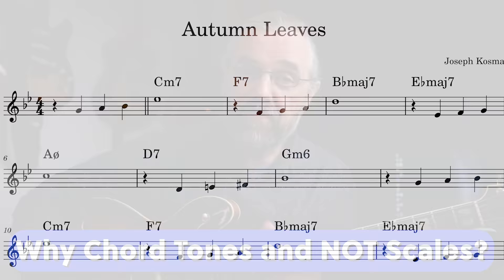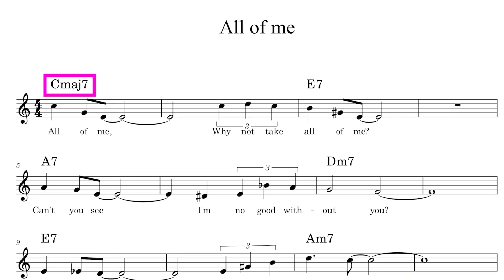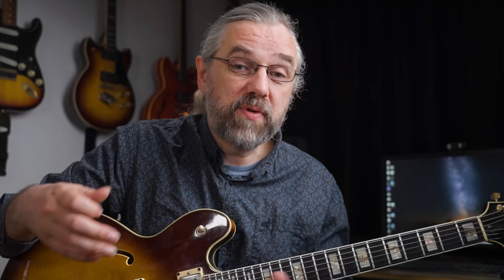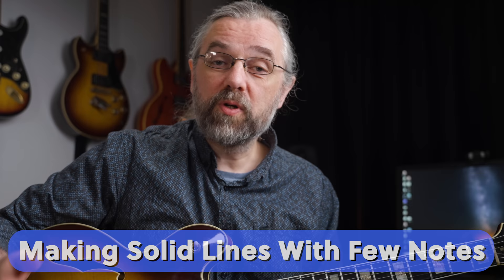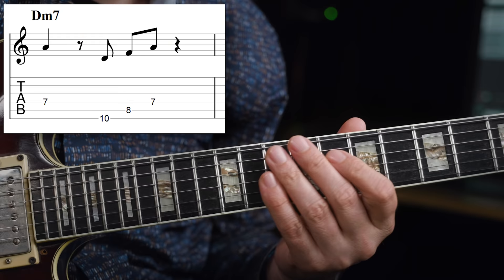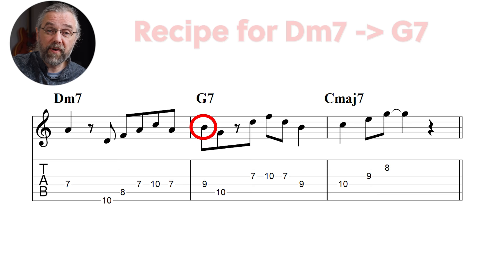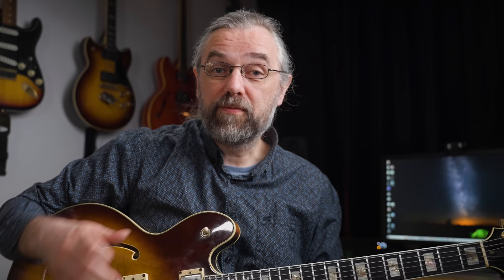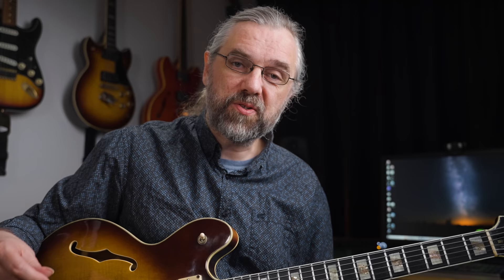Chord Tones on a II V I - Important Skills For Jazz Guitar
Chord Tones are THE BEST place to begin when it comes to improvising over changes. This video will show you how to get started with that.

Content:
00:00 Intro
00:30 Why Chord Tones and Not Scales?
01:23 Starting With A Scale?
02:46 Making Solid Lines With Few Notes
03:58 Nailing The Changes
04:47 Expanding The Arpeggios
05:23 Wes Using Basic Arpeggios
05:51Melodic Tricks and Exercises
07:19 Most Important Scale Exercise
07:31 Like the video? Check out my Patreon page!

My Gear: